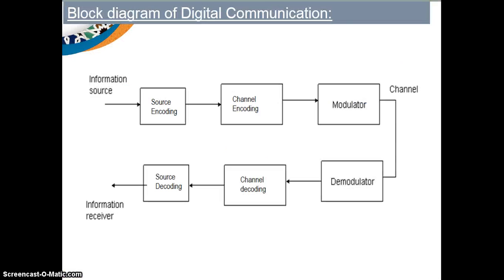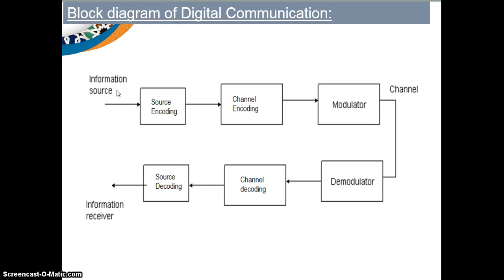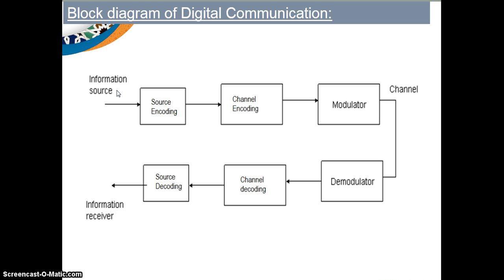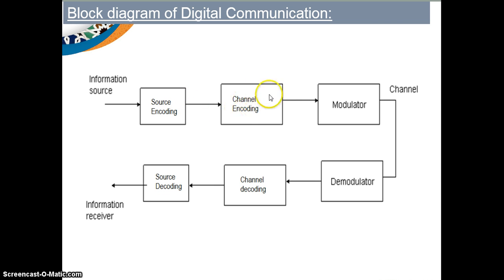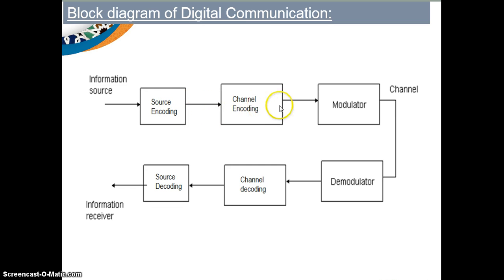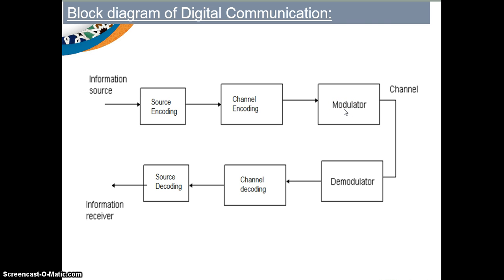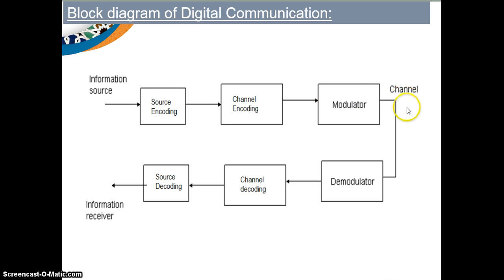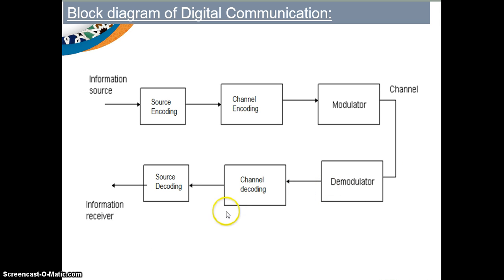Digital communication block diagram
This session gives an idea about the general block diagram of a digital communication system